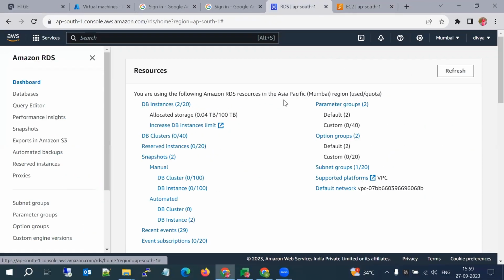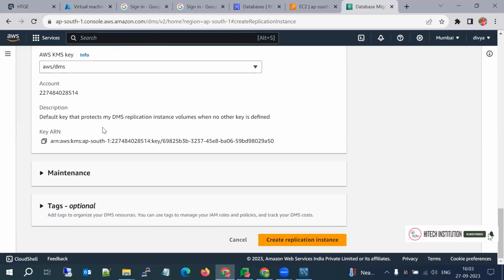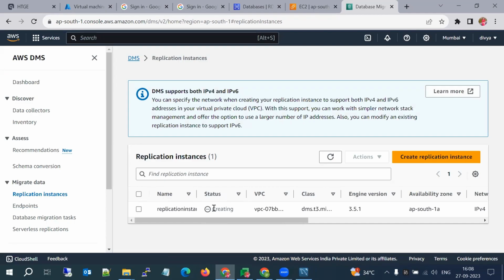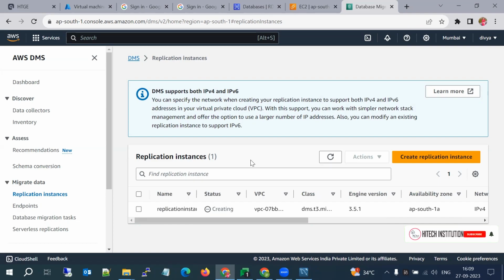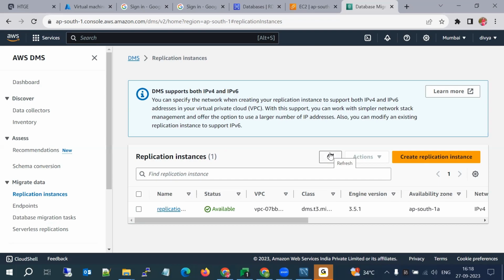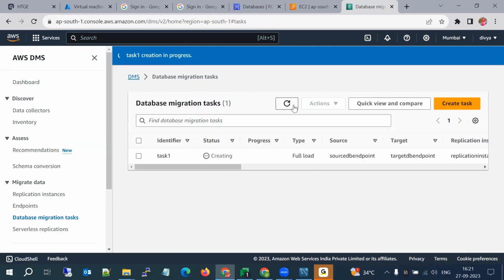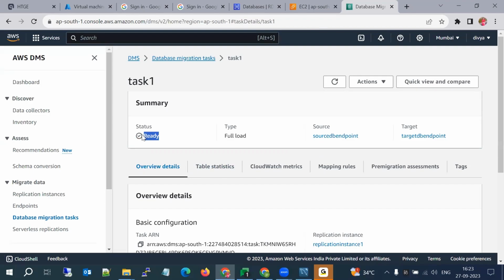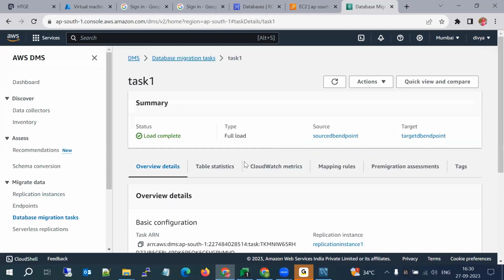AWS DMS & Migration | AWS Database Migration Service Explained | Part - 2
Hi-Tech Institution
Ph: 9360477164 and 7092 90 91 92